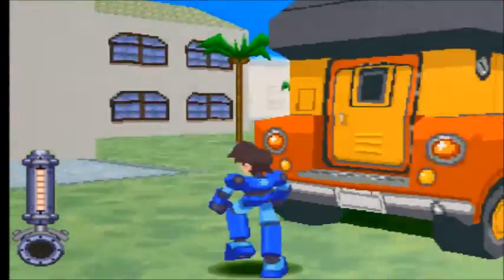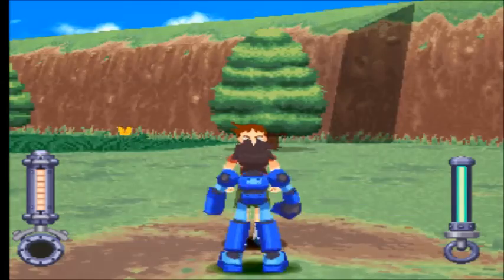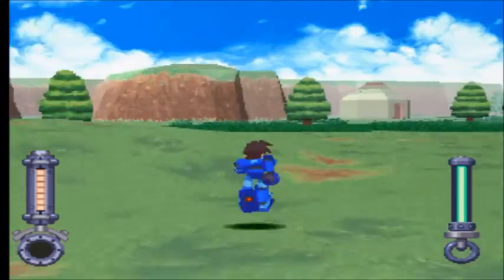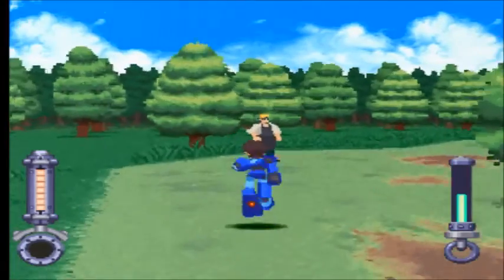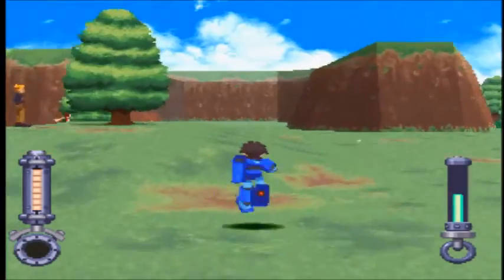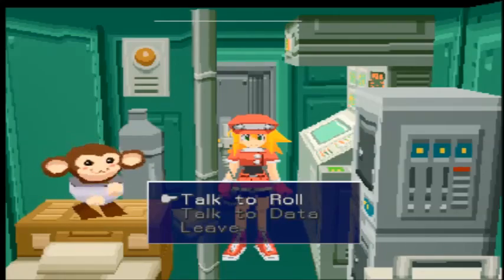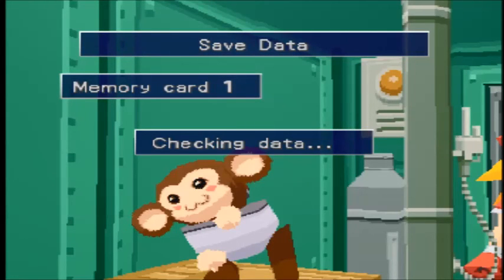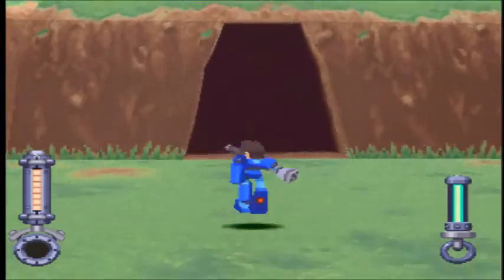Mega Man Legends part 6 Ring Around the Kaboomsies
I was just exploring a new sub gate when this rude clone of the tutorial boss started chasing me around a looping hallway exploding everything in their path.